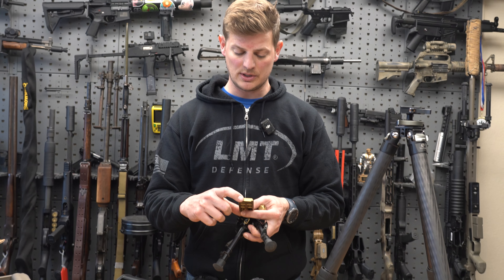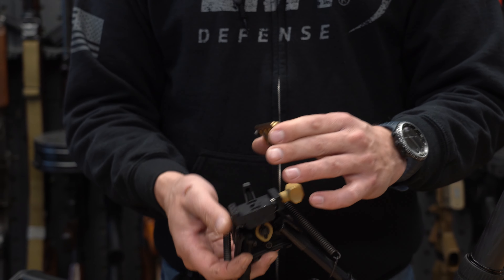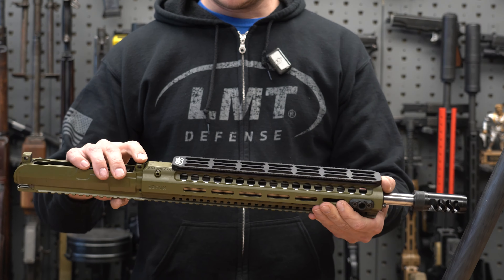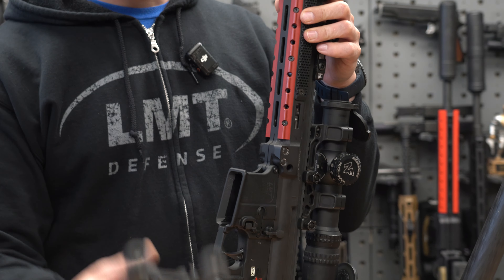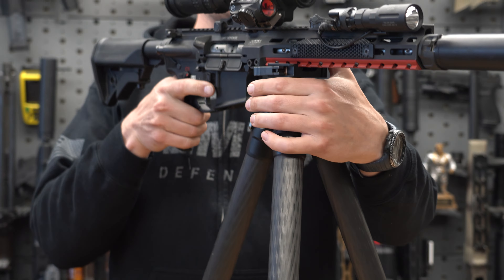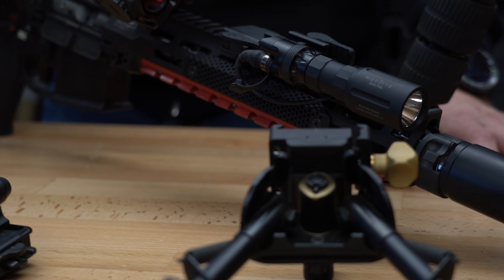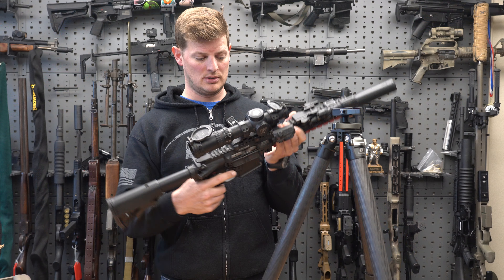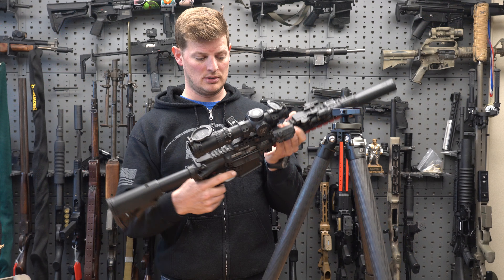Lewis Machine and Tool (LMT) Mlok to ARCA Adapters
Quick video going over our ARCA Adapter system for LMT Mlok uppers.

These adapters will be available in various lengths to work specifically with LMT uppers.